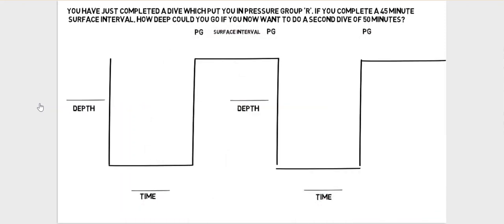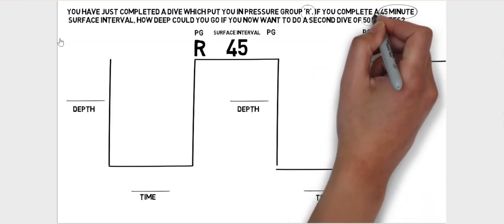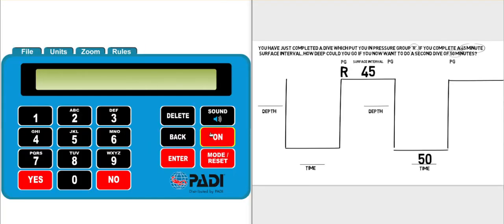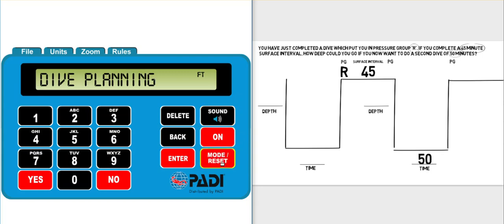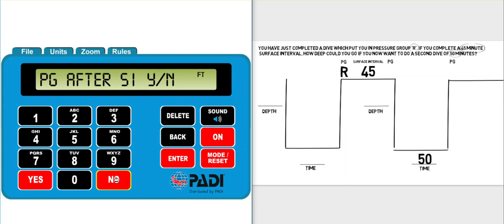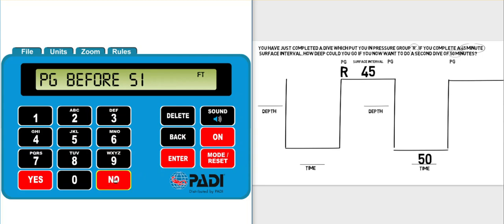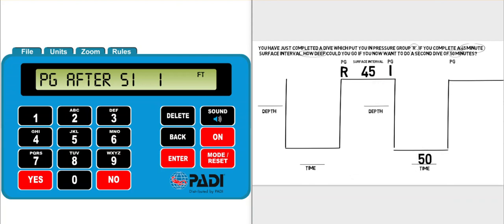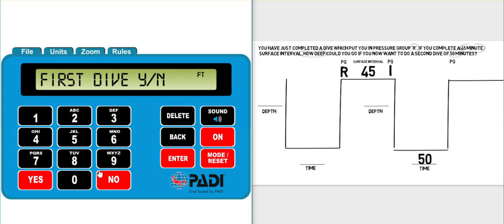PADI Divemaster and Instructor exams, RDP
ERDPml, PADI Instructor Development Course, IE and Divemaster Theory final exam. Quiz 1 Question 2